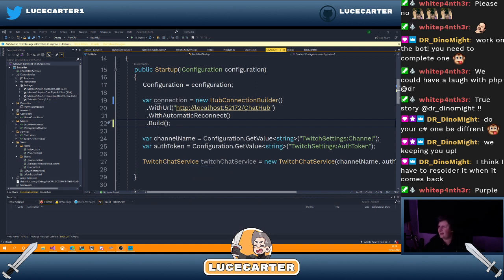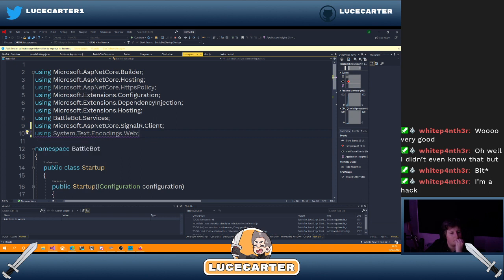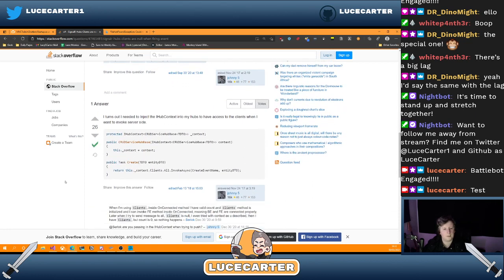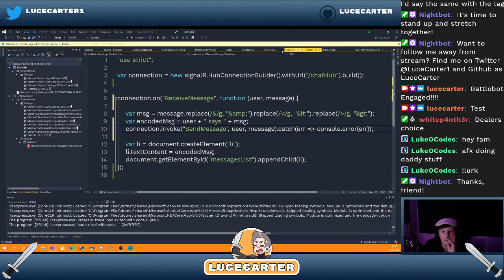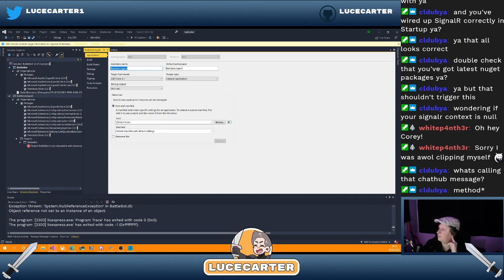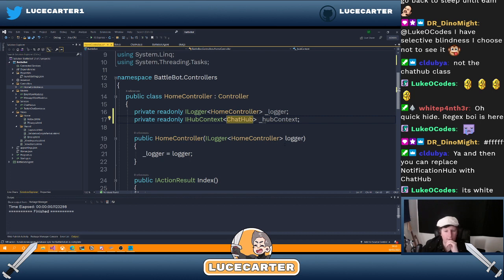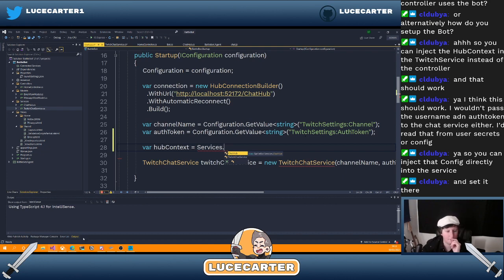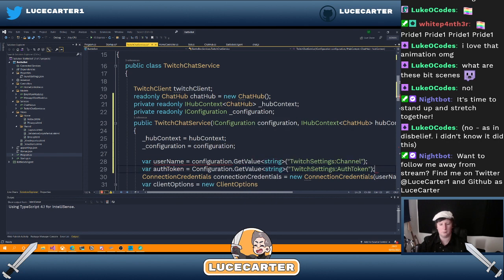Web Dev Wednesday - What shall we work on?